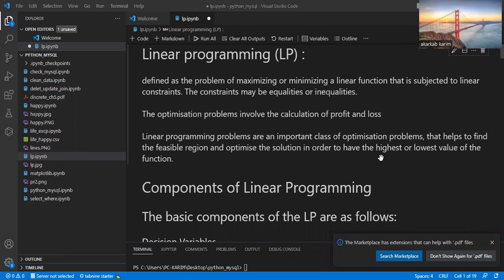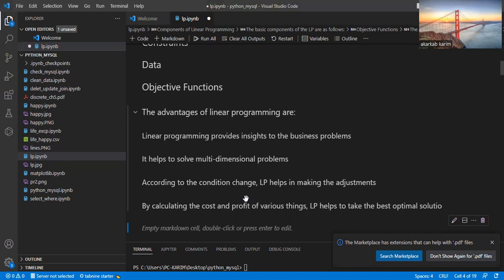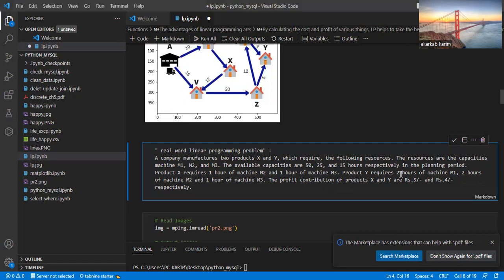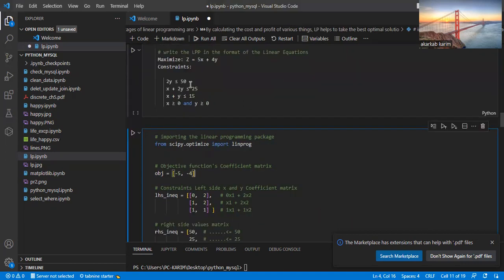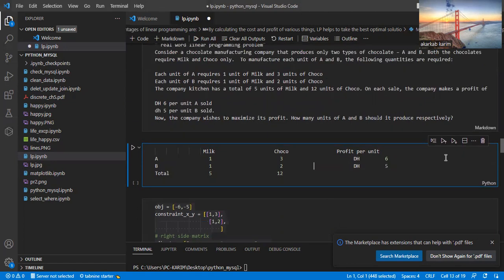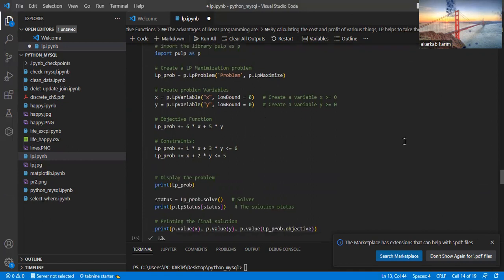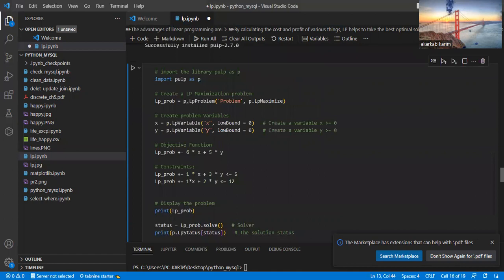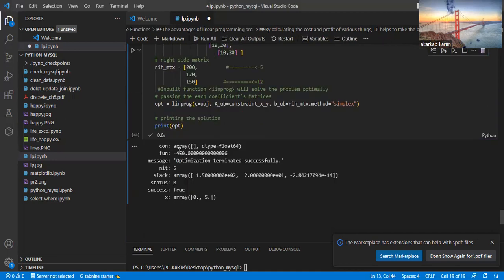Tutorial : Linear programming maximization problem